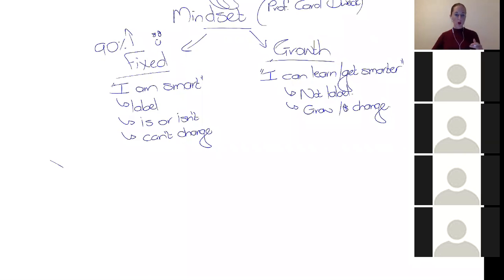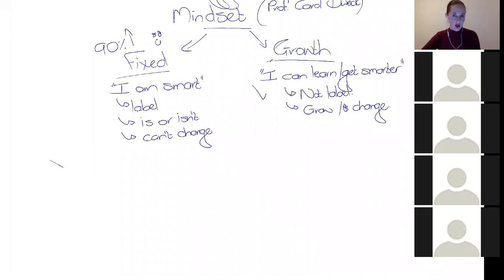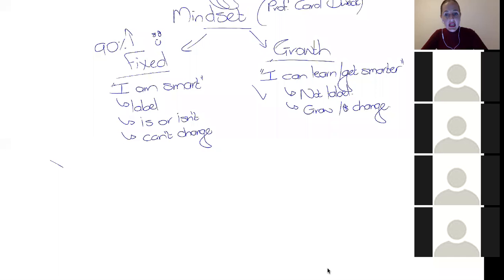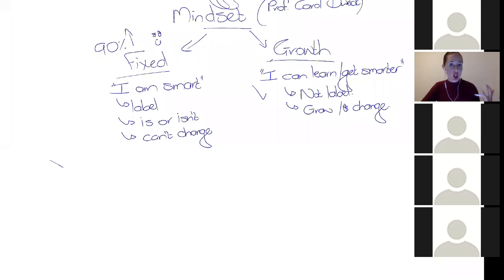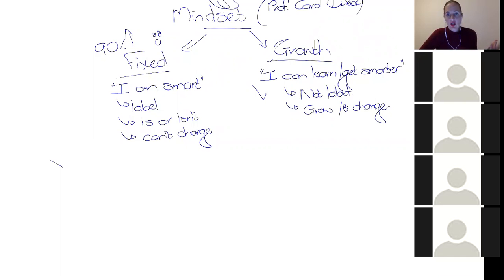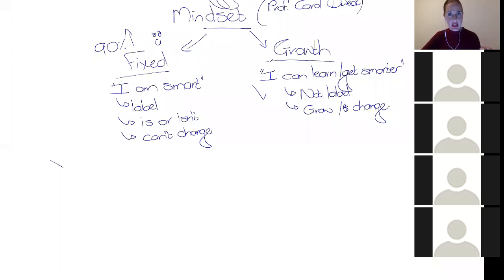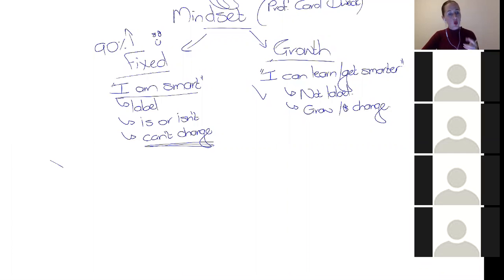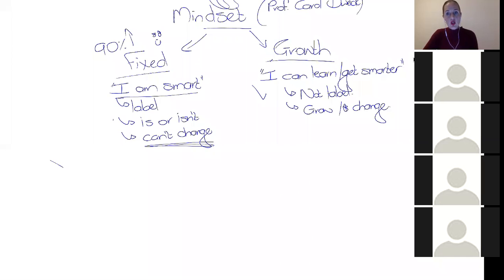Study Coaching 2021 - Why are we so stressed about doing questions?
This is especially beneficial for those of you moving into CTA / PGDA, and those who have been feeling that their study habits that have worked up to now, are kinda not as effective anymore, and have been starting to let them down. There's a REALLY good reason for that, and it has NOTHING to do with 'how smart you are'. ;)

You can register on the link above to watch the recordings of the webinar. The video topics:

- Rules for the session!
- Fixed vs Growth Mindset
- How we see 'effort' vs how Growth'ers see effort
- Here's what's going to happen to you!
- Student Comments
- Results vs Process
- You vs Your Brain
- Fear of failure
- What do you do now? What next?